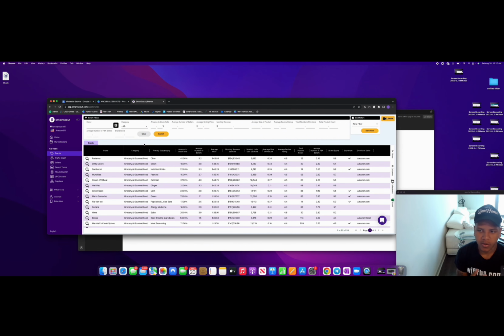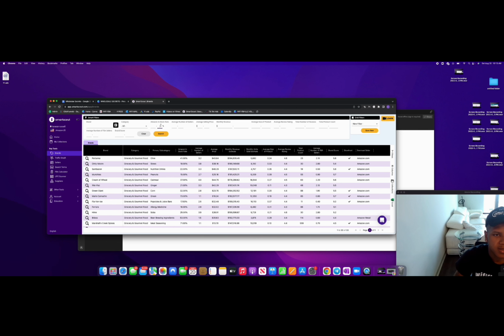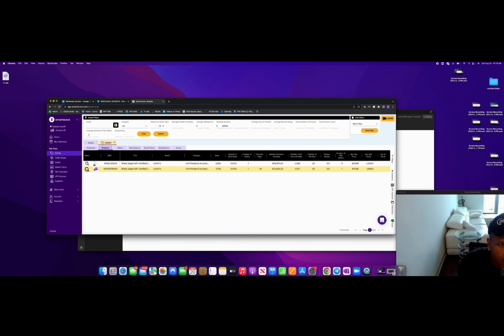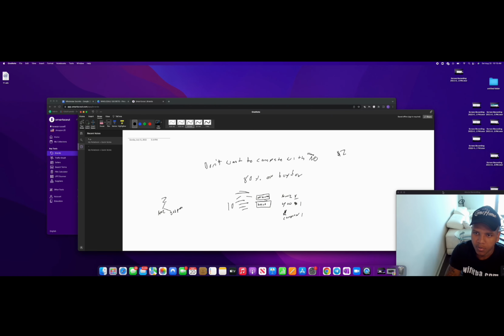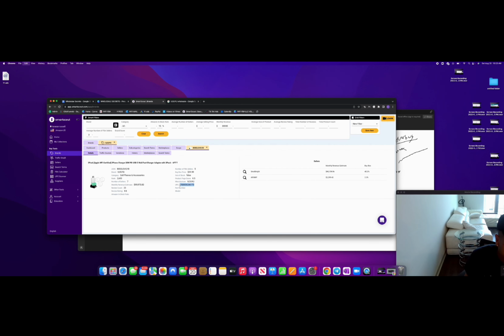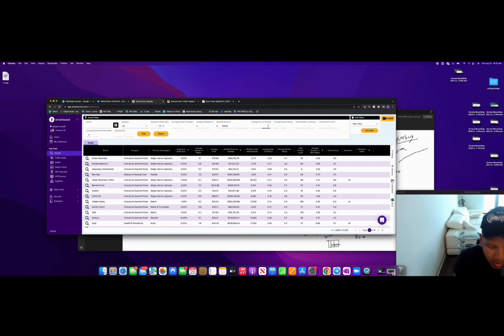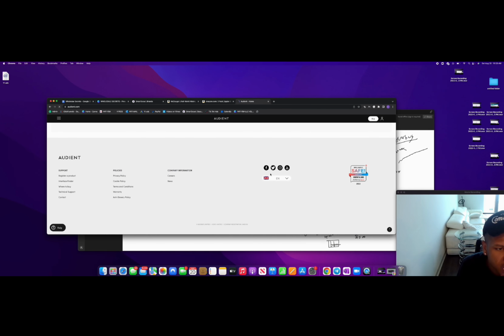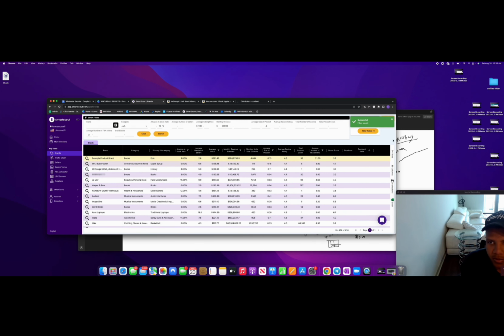FBA AMAZON COURSE PART 20 BRANDS TAB